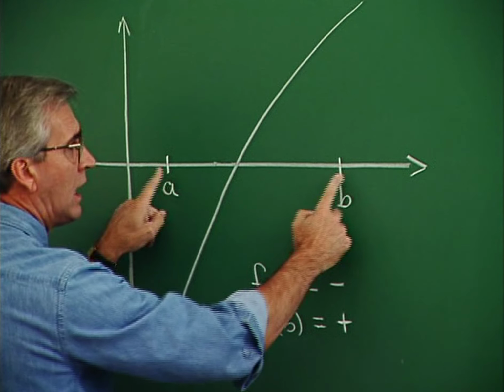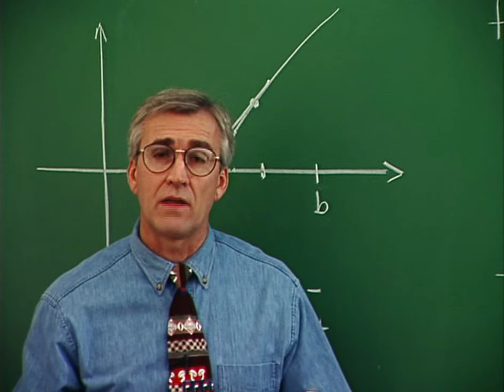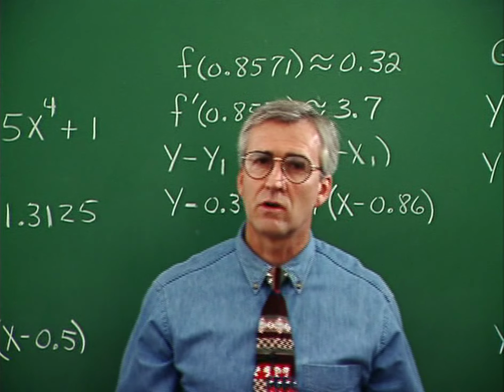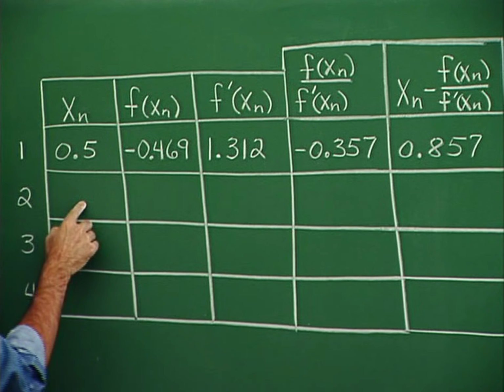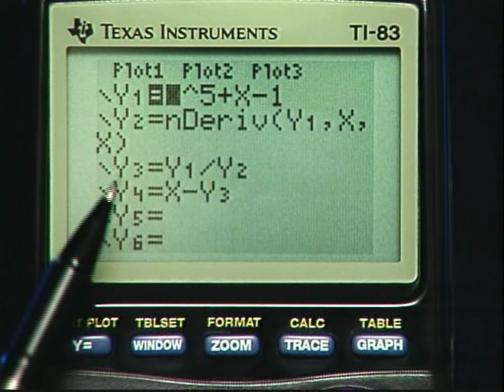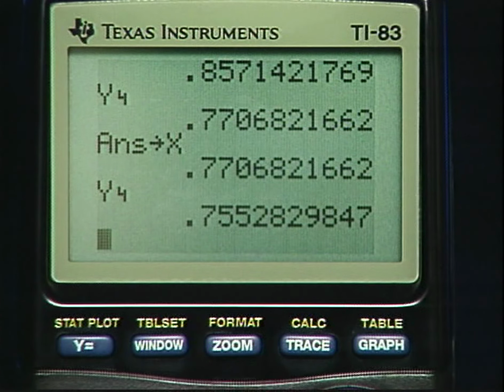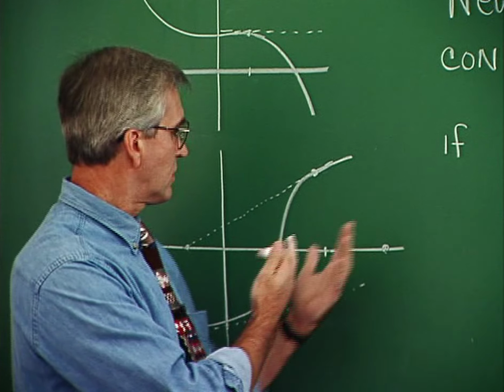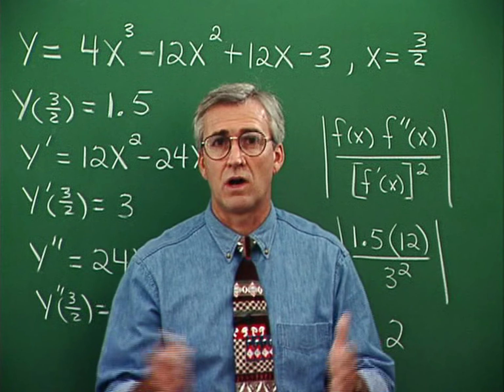Calculus: Newton's Method